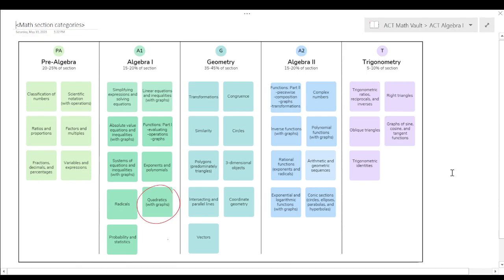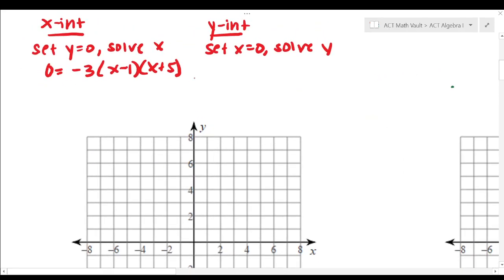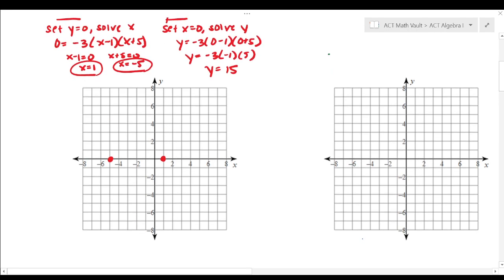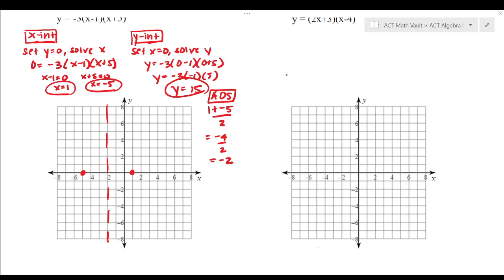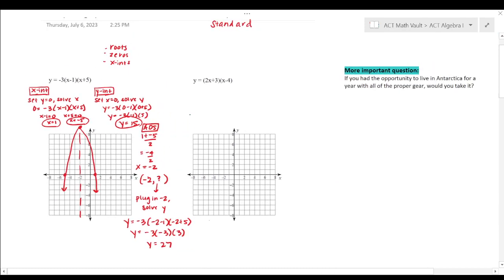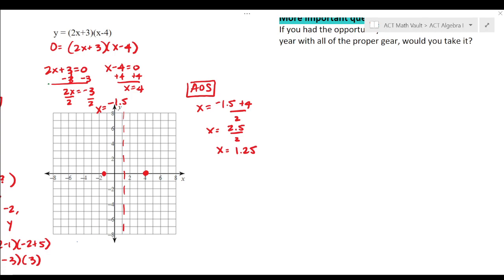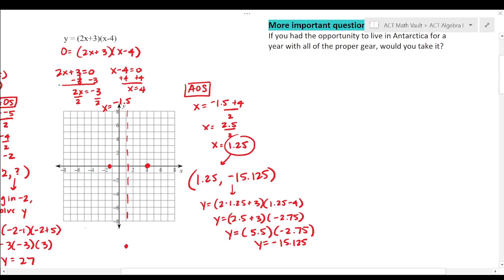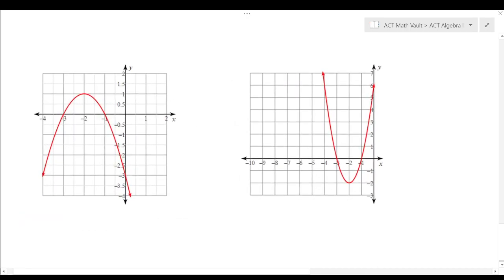How to graph quadratic functions in intercept/factored form quickly and simply!| ACT Prep| Algebra I